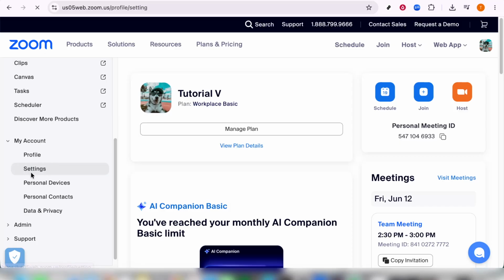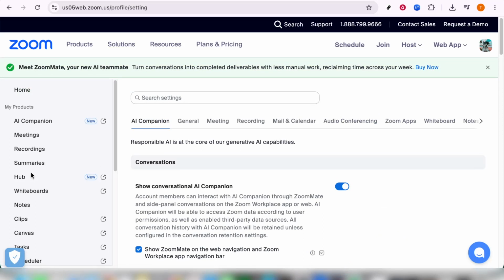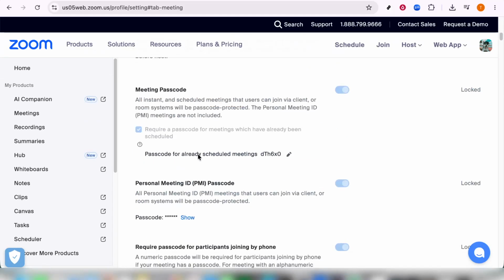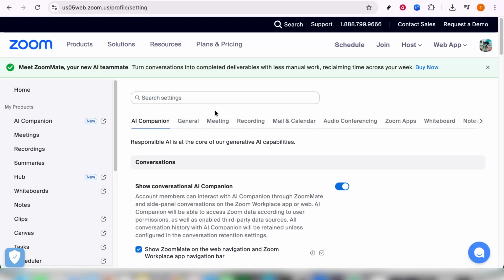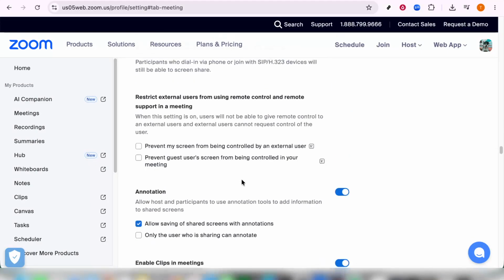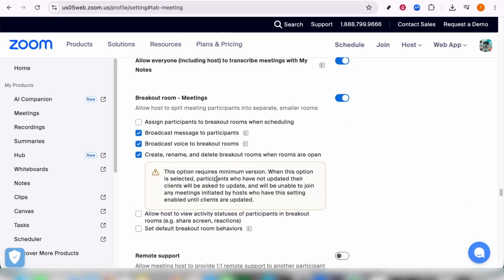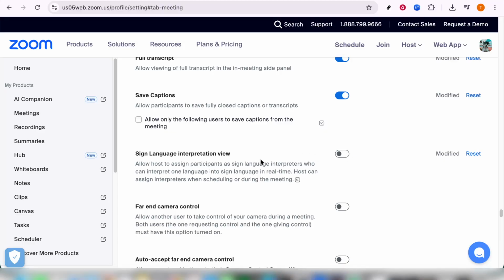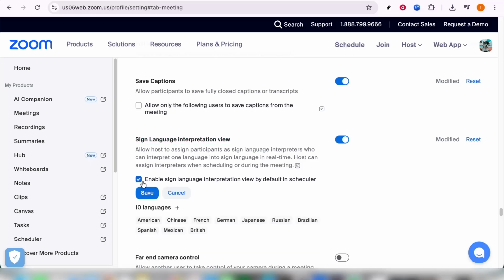How to Add a Language for Sign Language Interpretation in Zoom | Quick Guide 2026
Today we cover how to add a language for sign language interpretation in Zoom and improve accessibility during your meetings.